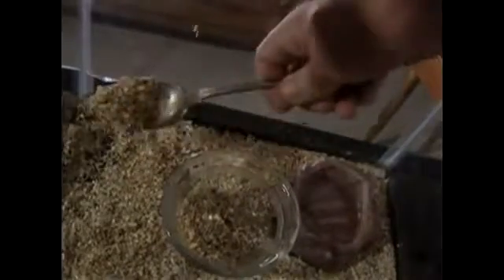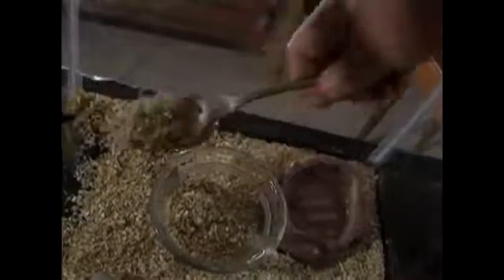How to Clean Gecko Habitats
How to Clean Gecko Habitats. Part of the series: How to Care for Gecko Lizards. Learn how to properly clean the cages of gecko lizards with expert tips on pet lizards in this free video series.